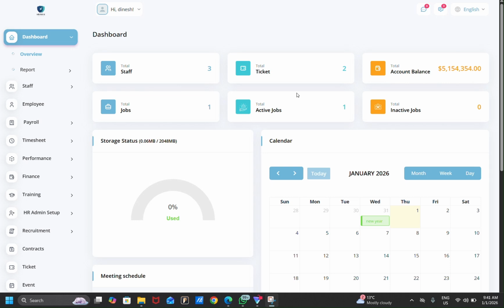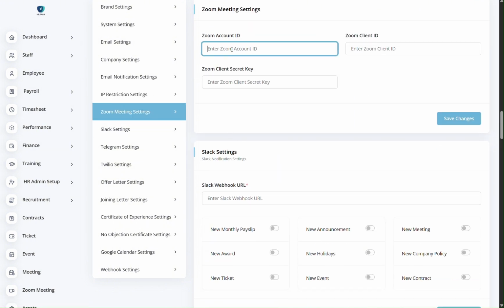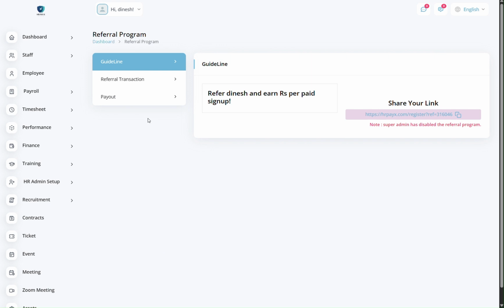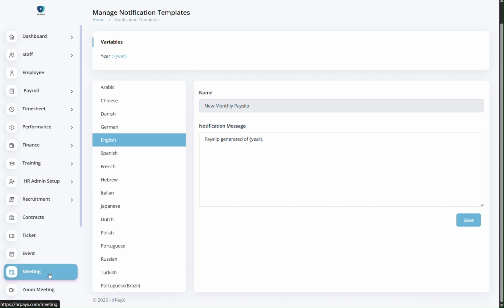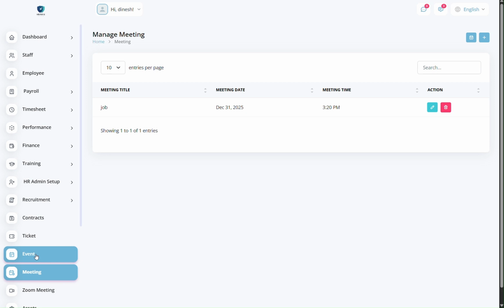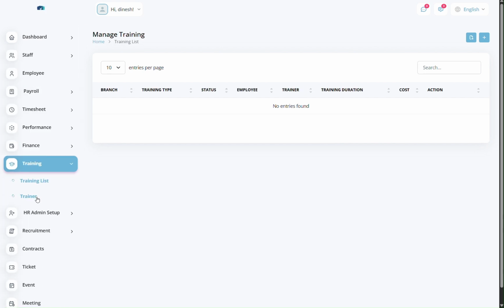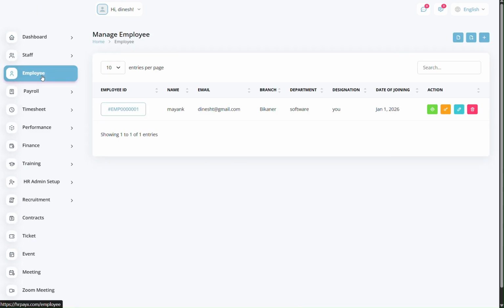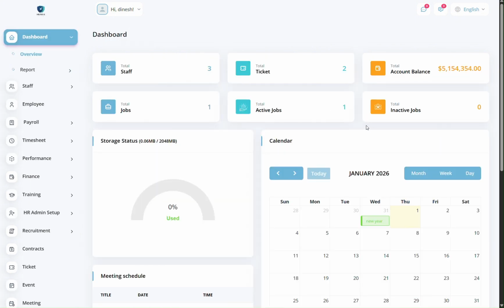HR PAY X Demo in English | Complete HR & Payroll Software Tutorial | Attendance, Salary & Payroll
Welcome to the HR PAY X Full Demo Video in Hindi 🚀

In this video, you will learn how HR PAY X – HR & Payroll Management Software helps businesses manage employees, attendance, leave, salary, payroll, and compliance easily from one powerful dashboard.

📌 Is demo video mein aap dekhenge:
✔ Employee Management System
✔ Attendance & Leave Management
✔ Payroll & Salary Calculation
✔ Payslip Generation
✔ HR Dashboard & Reports
✔ Easy & Secure HR Automation

HR PAY X is perfect for Startups, SMEs, Companies, Offices, and Enterprises who want to automate HR and payroll processes and save time & cost.

👉 Agar aap HR Software, Payroll Software, Salary Management System dhundh rahe hain, to ye video aapke liye hai.